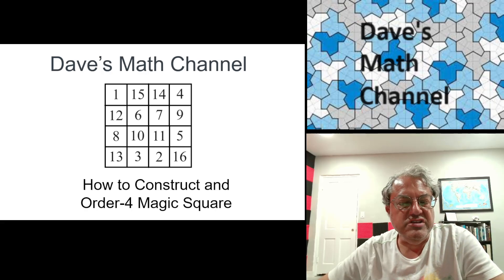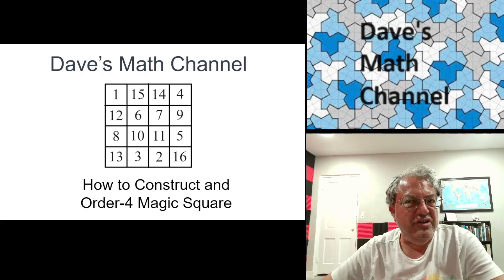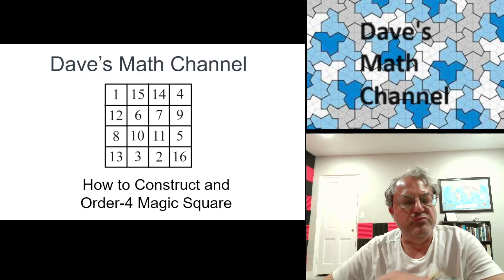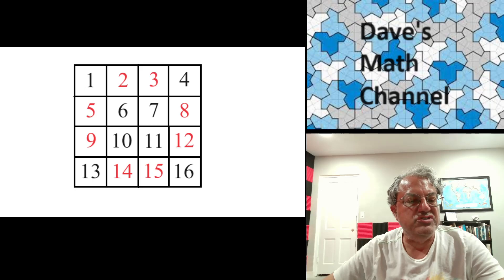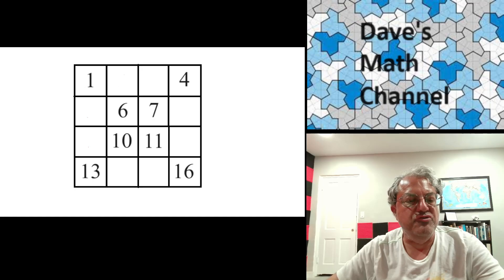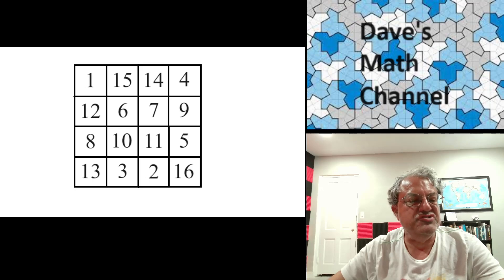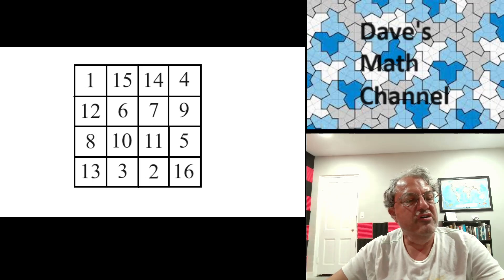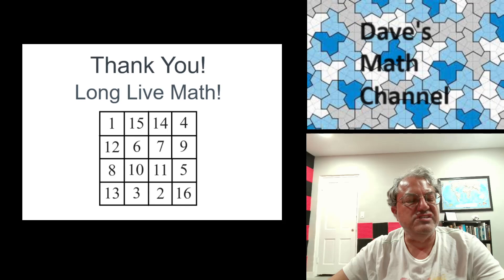How to Construct an Order-4 Magic Square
In this video, I show a simple three-step procedure for constructing an order-4 magic square with magic constant 34.